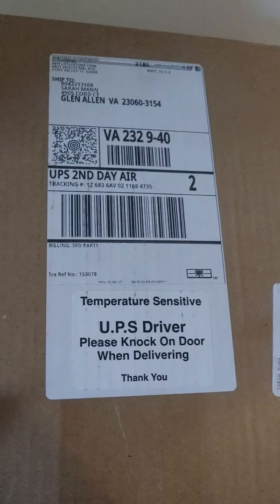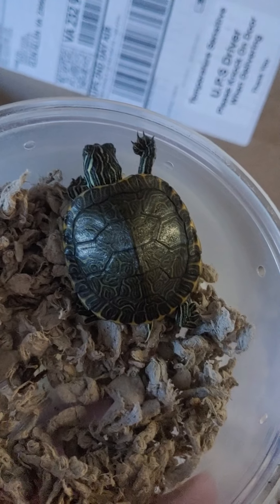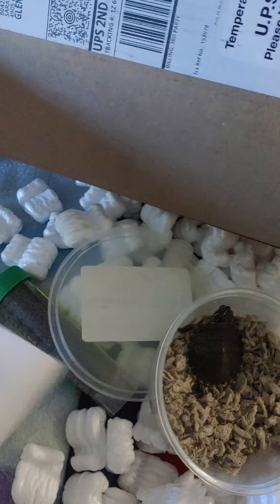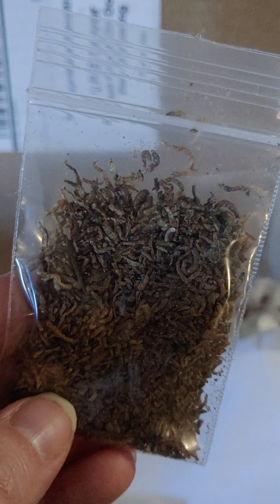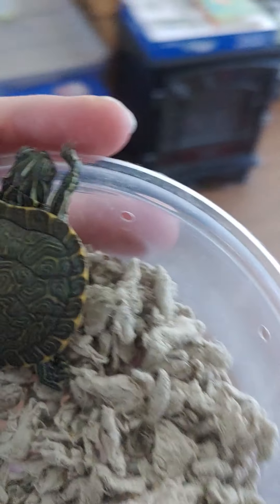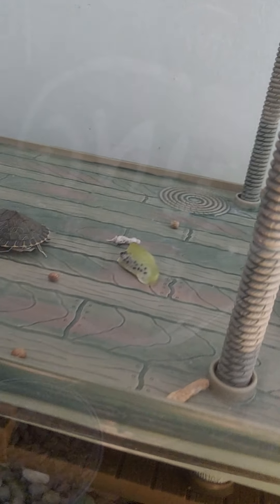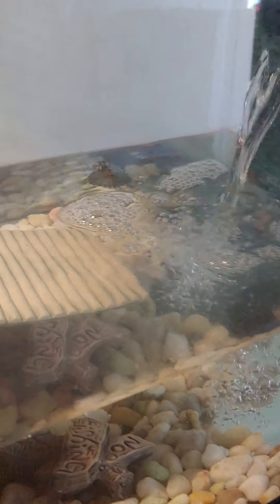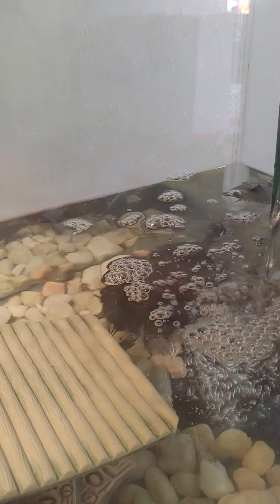Cooter baby turtle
hey guys I just received my new edition my baby Cooter Turtle his name is Coca-Cola we got him from myturtlestore.com. he seemed to have come in through the mail okay but will check on him and make sure he does okay for the week. I put him in the tank with my girls Sprite and hopefully they can get along